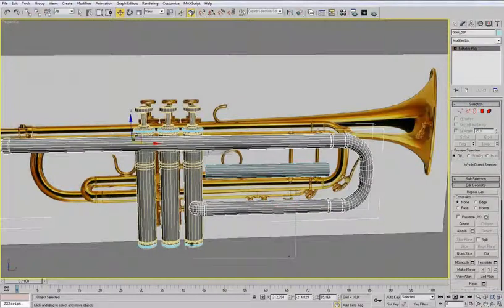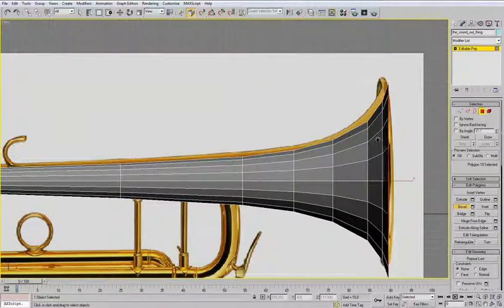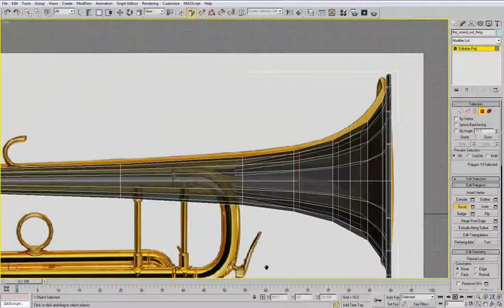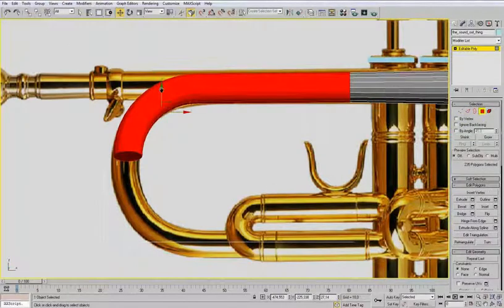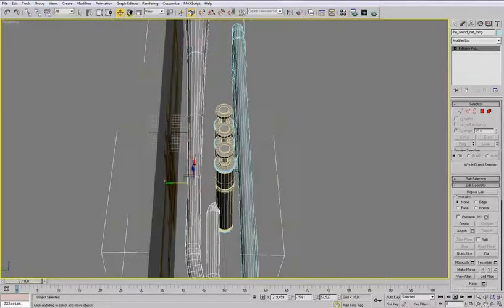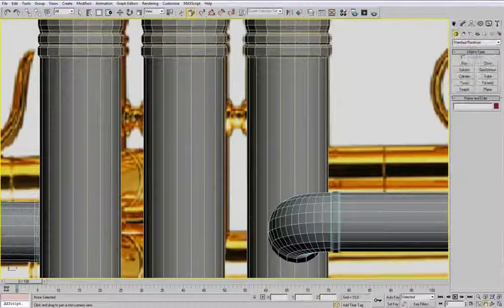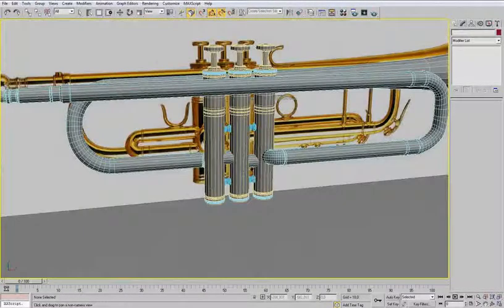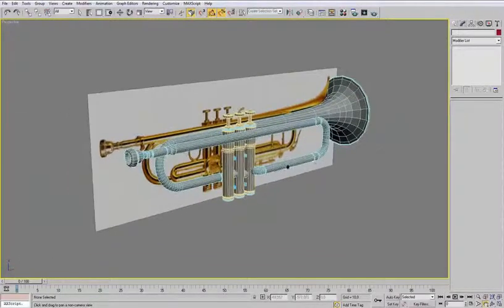Trumpet - Modeling a trumpet in 3ds Max - Part 3